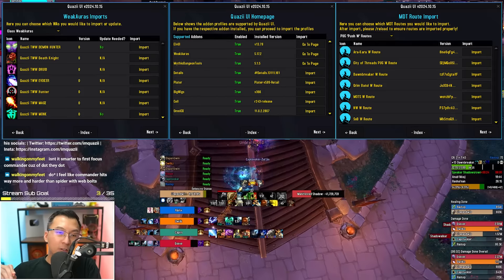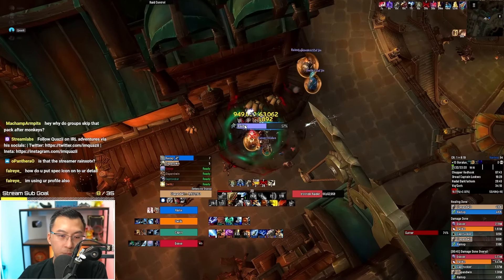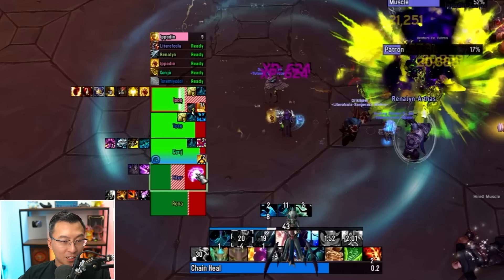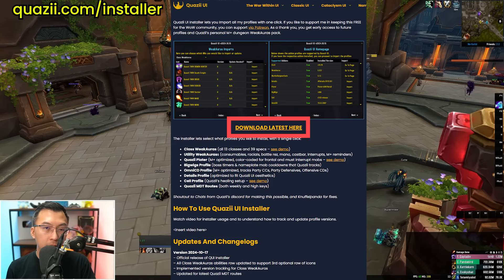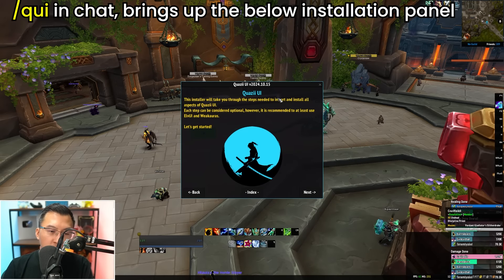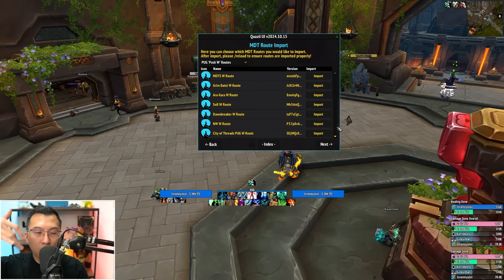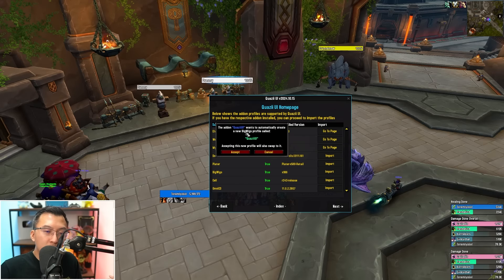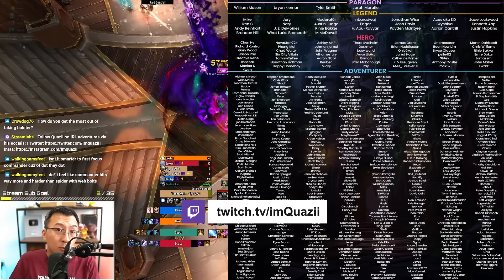The #1 FREE UI For Mythic+ Just Got WAY BETTER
𝗤𝗨𝗔𝗭𝗜𝗜 𝗨𝗜 𝗖𝗨𝗦𝗧𝗢𝗠𝗜𝗭𝗔𝗧𝗜𝗢𝗡 𝗚𝗨𝗜𝗗𝗘𝗦

00:00      Launch of Quazii UI Installer for WoW
1:01 Feature 1 - ALL Class WeakAuras
1:38 Feature 2 - Plater Optimized for M+
2:37 Feature 3 - BigWigs Nameplate CDs & Boss Timers
3:25 Feature 4 - Collection of M+ Helpful WeakAuras
3:54 Feature 5 - Optimized ElvUI for M+
4:25 Feature 5 - OmniCD Optimized for M+
5:06 Feature 6 - Details Optimized for M+
5:33 Feature 7 - Cell Profile for Healers
5:54 Feature 8 - Updated MDT Routes
6:23 Feature 9 - Future Proof for Future Addons & Updates
7:16 SETTING UP - Install Addons You Need FIRST
7:55 SETTING UP - Download & Unzip Quazii UI Installer
8:09 SETTING UP - Futures Updates & Version Tracking
10:24 SETTING UP - Using Installer, Version Tracking & Future Updates
16:44 Future Updates & Questions

Description: Quazii UI Installer package for World of Warcraft, The War Within. The WeakAuras and UIs cover Protection Warrior, Arms Warrior, Fury Warrior, Protection Paladin, Retribution Paladin, Holy Paladin, Beast Mastery Hunter, Marksmanship Hunter, Survival Hunter, Assassination Rogue, Outlaw Rogue, Subtlety Rogue, Discipline Priest, Holy Priest, Shadow Priest, Elemental Shaman, Enhancement Shaman, Restoration Shaman, Arcane Mage, Fire Mage, Frost Mage, Affliction Warlock, Demonology Warlock, Destruction Warlock, Brewmaster Monk, Mistweaver Monk, Windwalker Monk, Balance Druid, Feral Druid, Guardian Druid, Restoration Druid, Havoc Demon Hunter, Vengeance Demon Hunter, Blood Death Knight, Frost Death Knight, Unholy Death Knight, Devastation Evoker, Preservation Evoker.